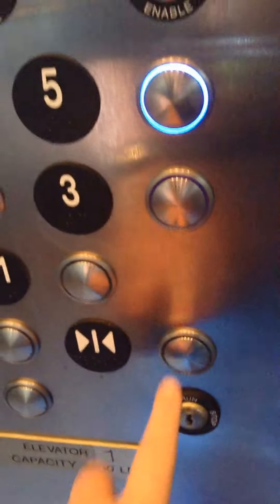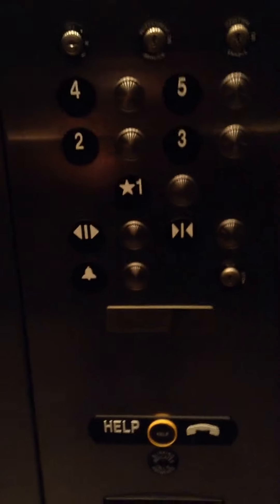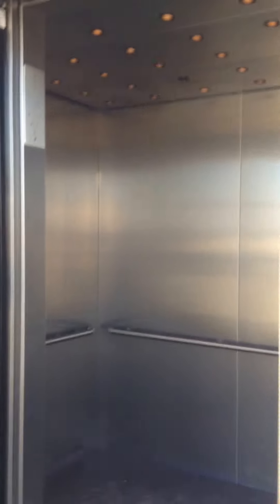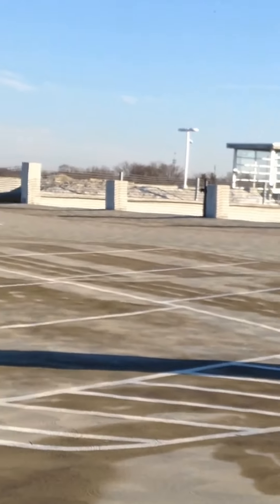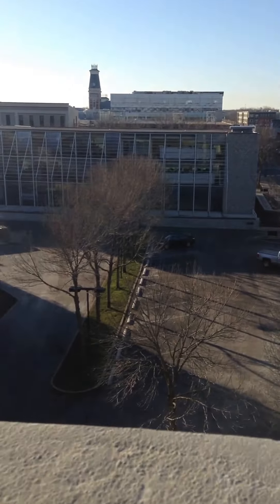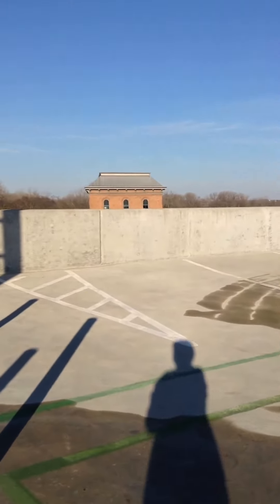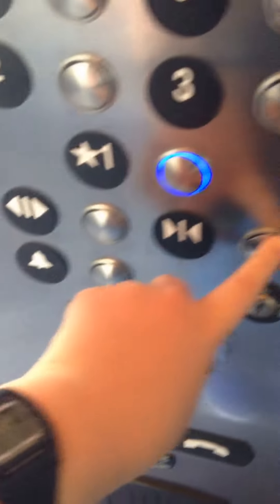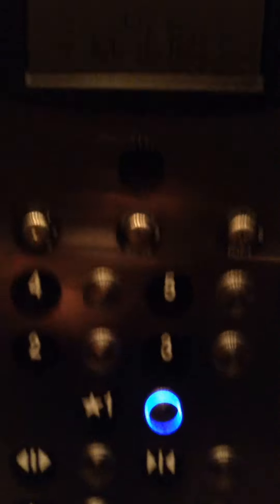Epic motor- Thyssenkrupp hydraulic elevator @ Cummins Parking Garage #2- Columbus, IN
This had an epic motor. Installed 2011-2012